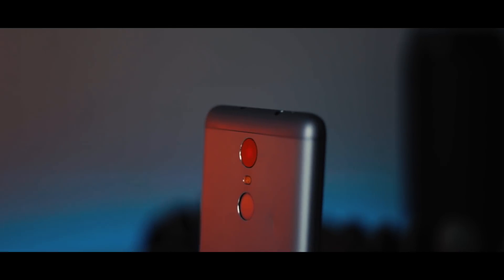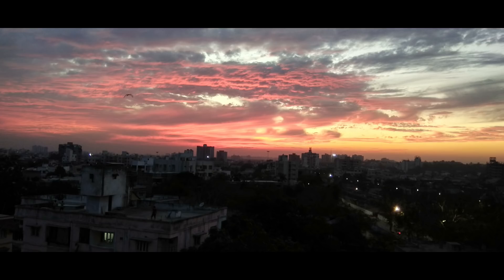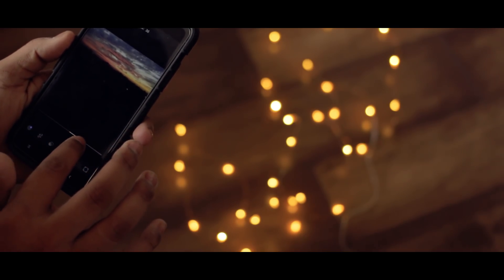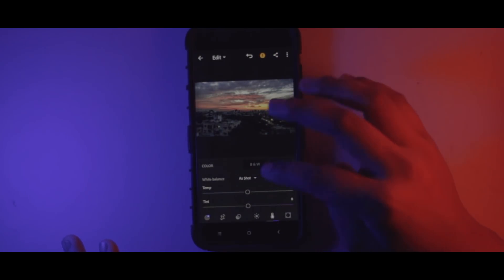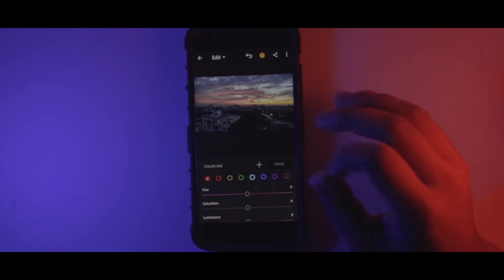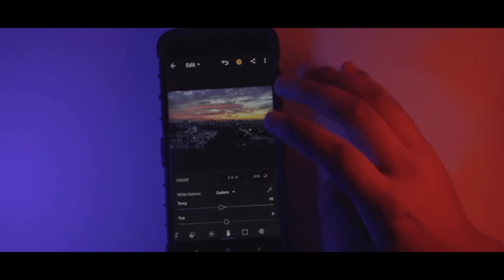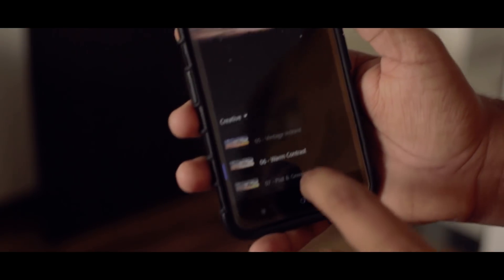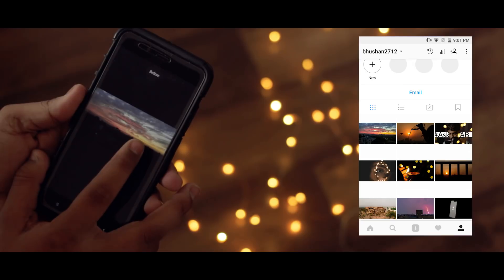Make Your Photos Stunning w/ Lightroom Mobile // Tutorial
Editing by: Premier pro CC

Outro music: Drake - Hotline Bling (Charlie Puth & Kehlani Cover) [Wildfellaz & Arman Cekin Remix]